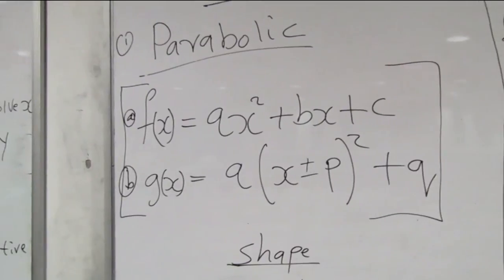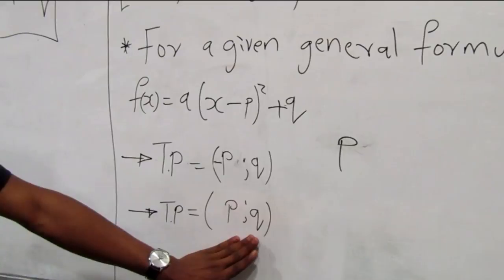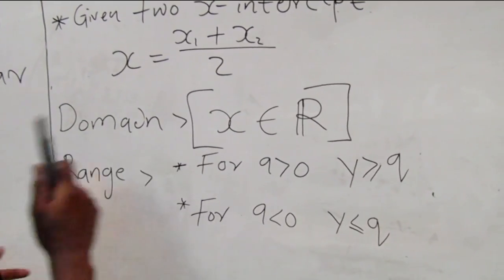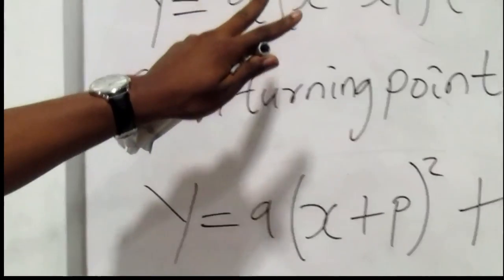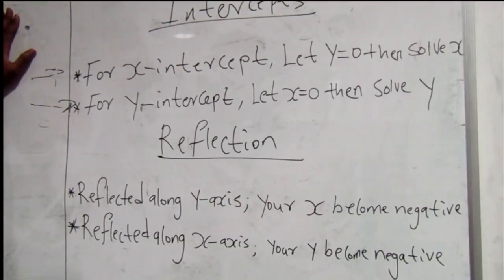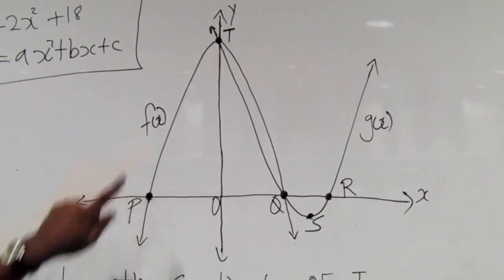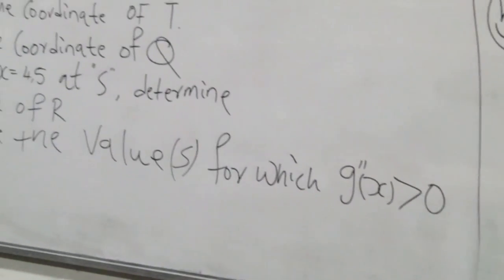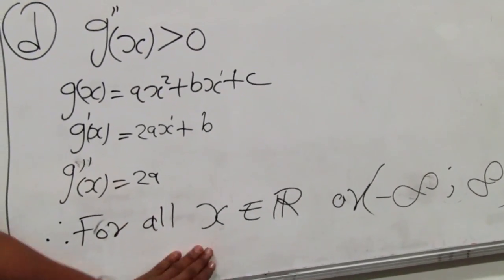Grade 12 mathematics tutorial 3 (Functions)